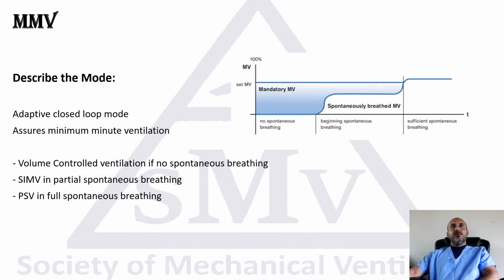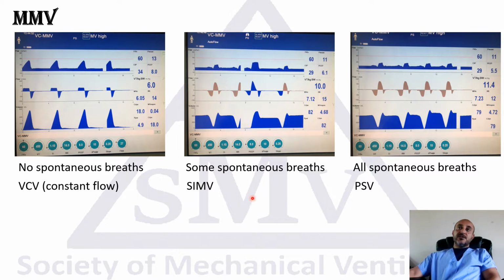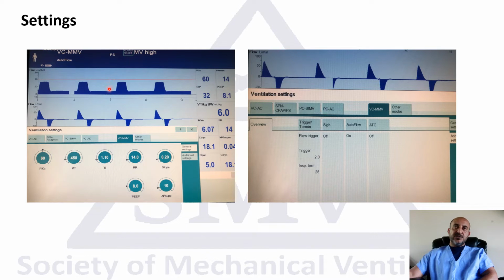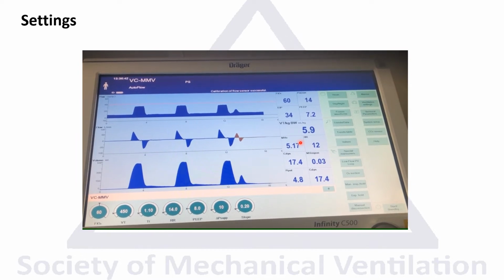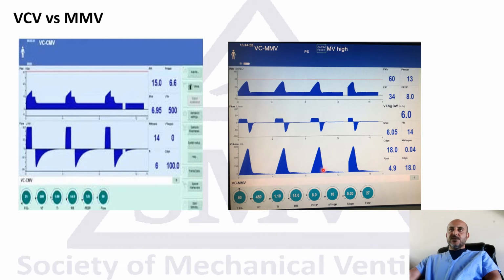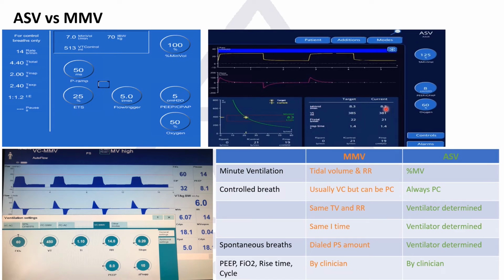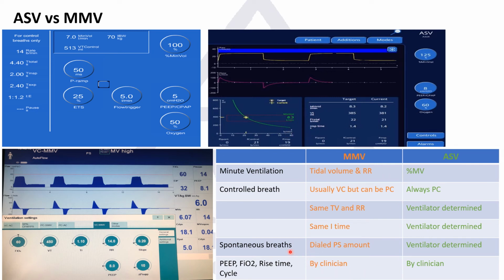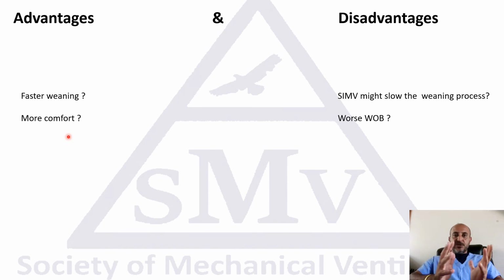Modes of mechanical ventilation: Mandatory Minute Ventilation (MMV)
Discuss Minute Mandatory Ventilation mode
Differences from other modes